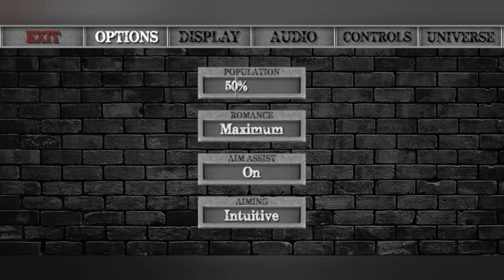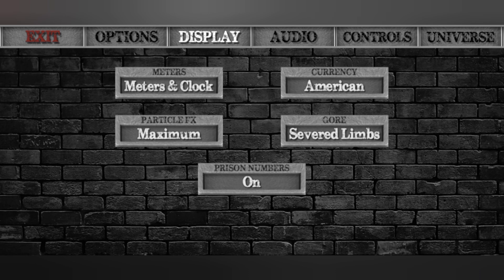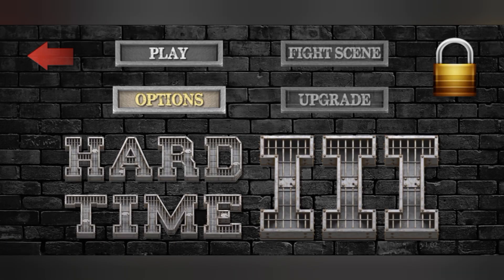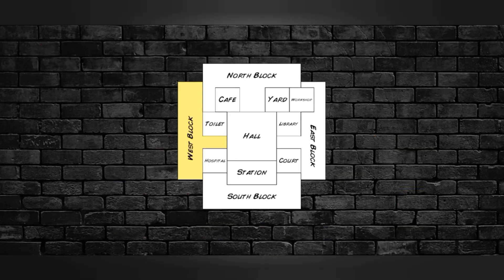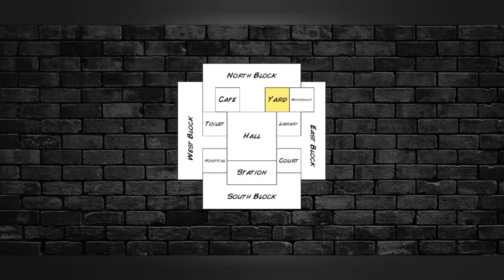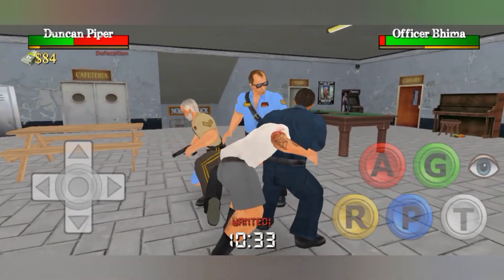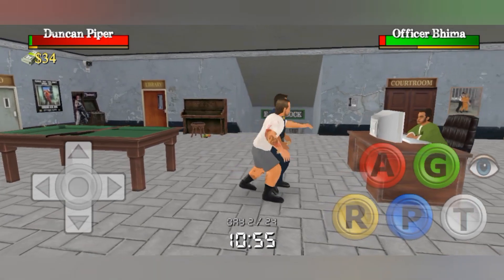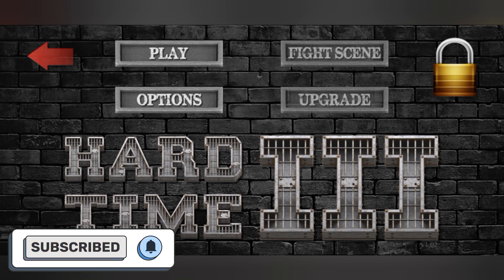How to Make Hard Time III Run Smoothly on Low-End Devices | Boost Performance Easily!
Game: Hard Time III

Are you struggling with lag or low frame rates in Hard Time III on a low-end device? In this video, I'll show you a simple trick to boost your game’s performance by adjusting one key setting: ParticlesFX. Follow these quick steps to make the game run smoothly, even on older phones or devices!